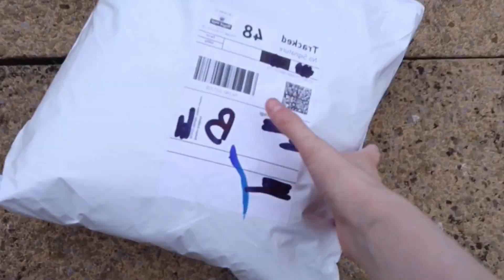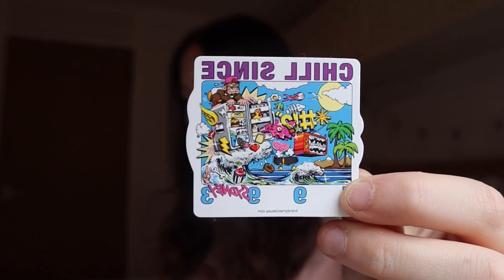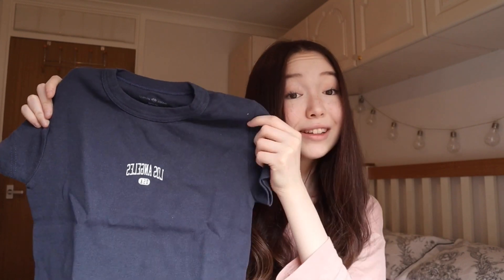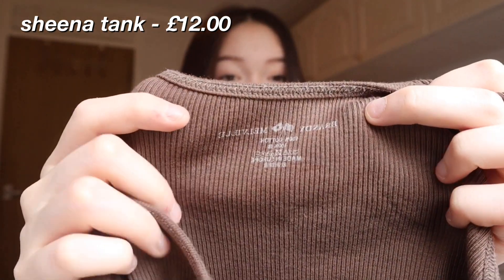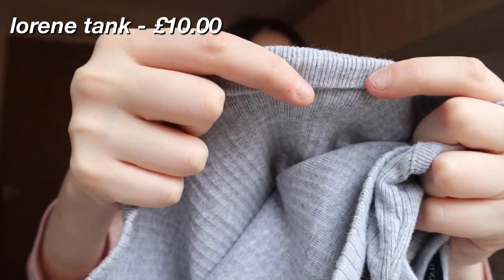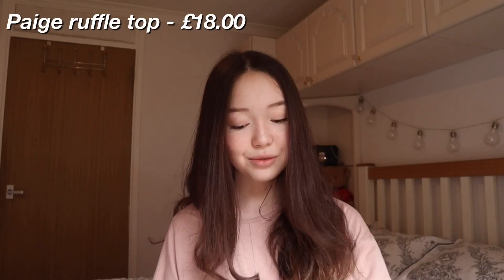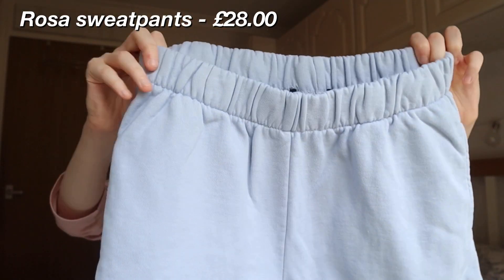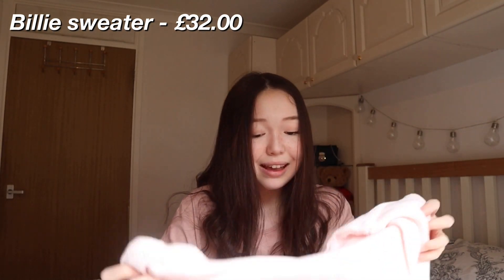Huge Brandy Melville UK HAUL/Review *unboxing + try on haul* | Brandy Melville Collection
Hello Everybody!
I really hope you guys enjoy today's video!!!
In this video I ordered, and unboxed Brandy Melville from the UK! Here I reviewed and tried on clothes for you guys so i hope you enjoy!
If you are interested in purchasing any of these clothes, here are the links:
   Paige Ruffle Top

what’s your name? Ayaleem
what’s your instagram? @ayaleem.tukentegi
Where do you live? The UK!
what’s your ethnicity? Kazakh
what’s your Nationality? British
 ➭  editing: Imovie & VLLO